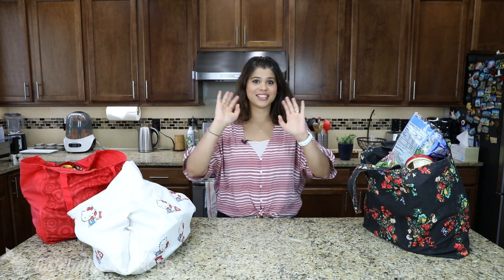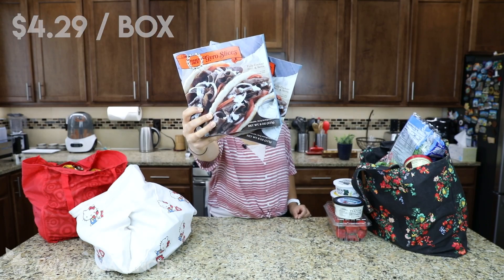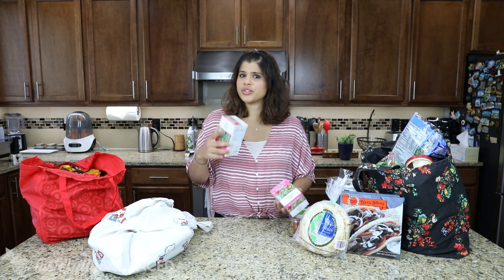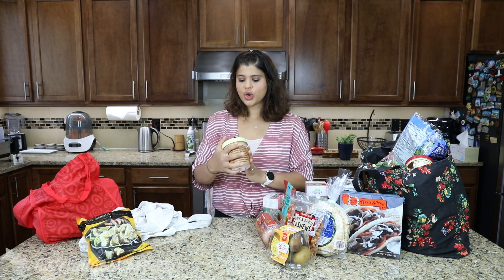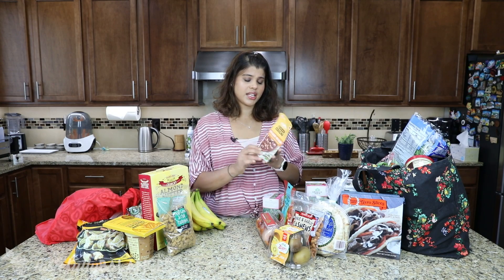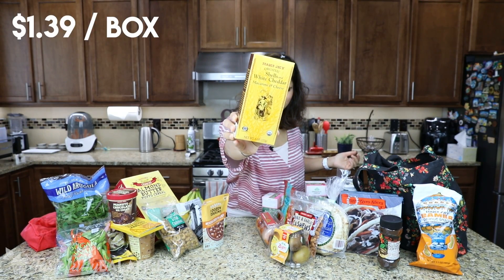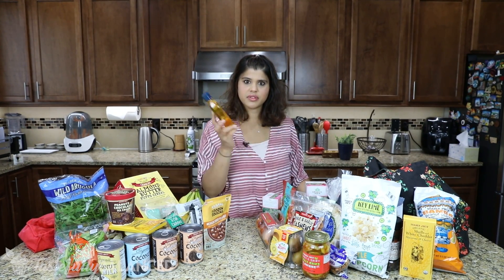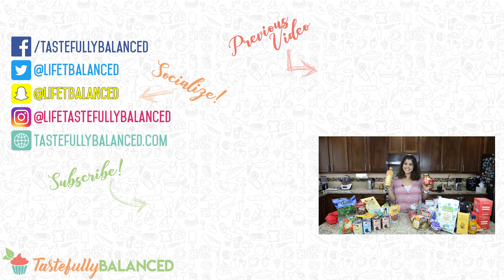Trader Joe's July 2021 Haul feat. SOOO MANY NEW PRODUCTS!!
I know, I am terrible at uploading, but I am trying okay and that is all that matters in this season of my life! Anyways, hope you enjoy this trader joes haul, they are killing it as always! I am hoping to upload a taste test of some of these items here soon so be on the look out for that!